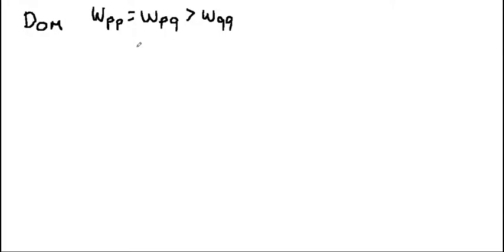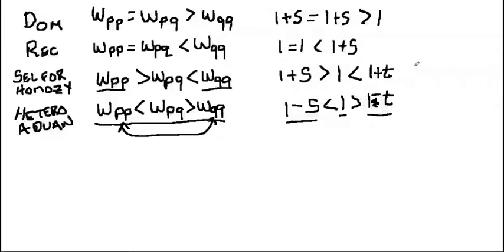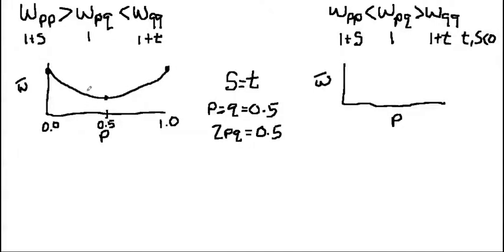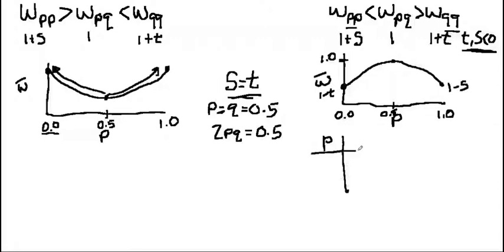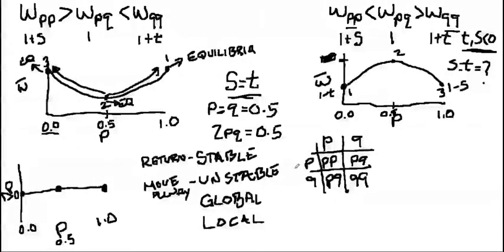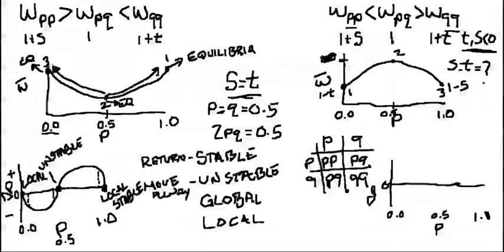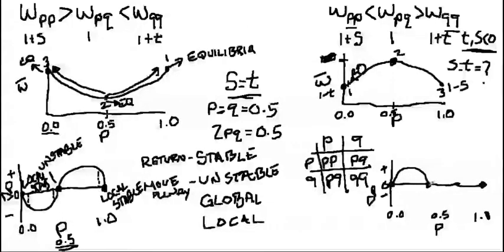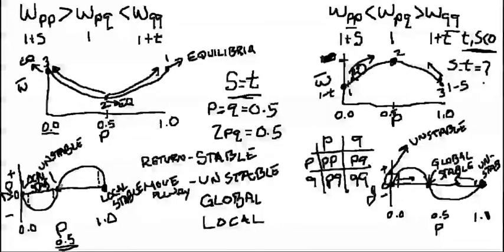Selection Part III